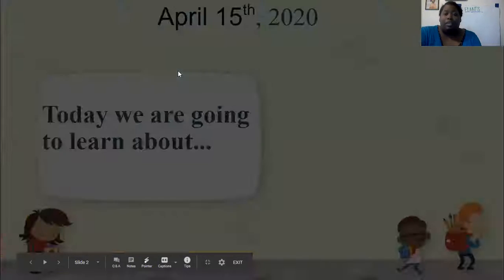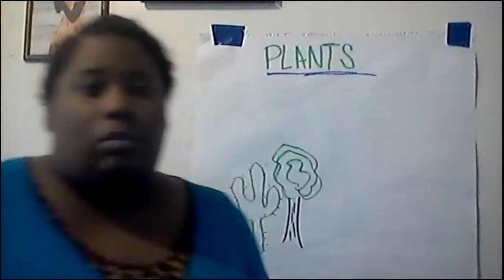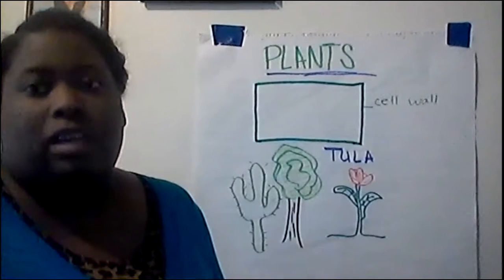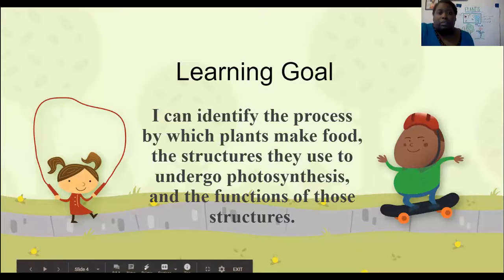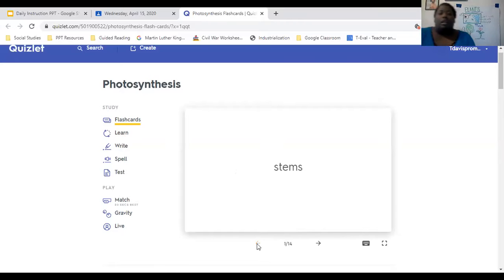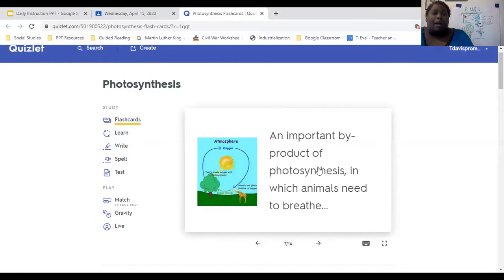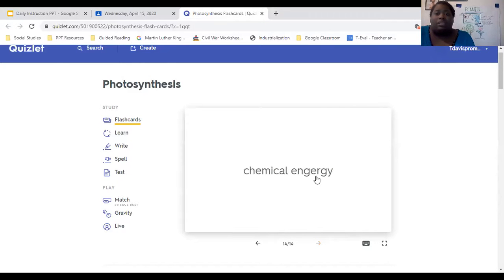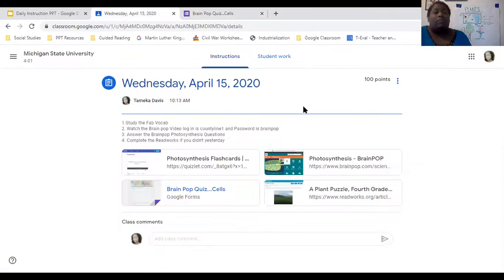Ms Davis/Science/April 15, 2020